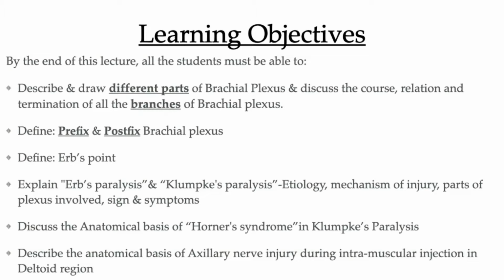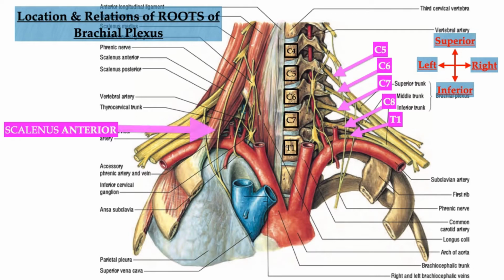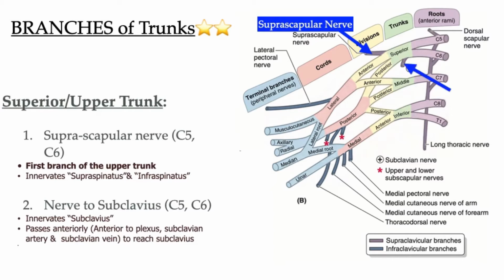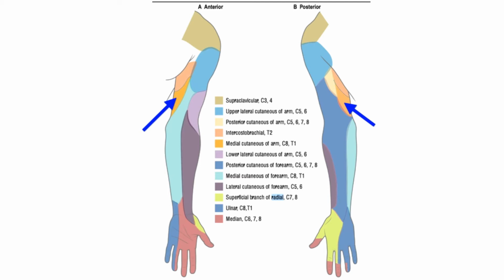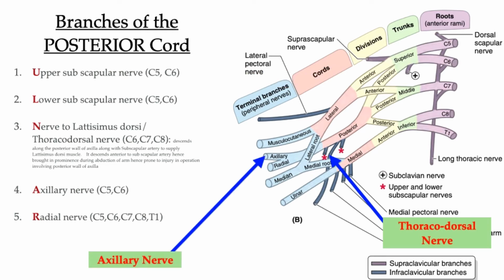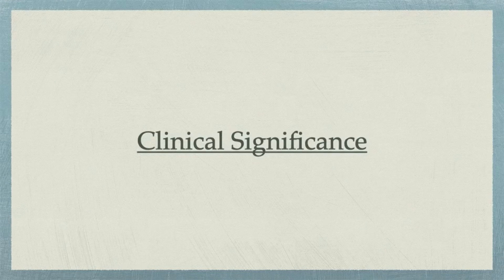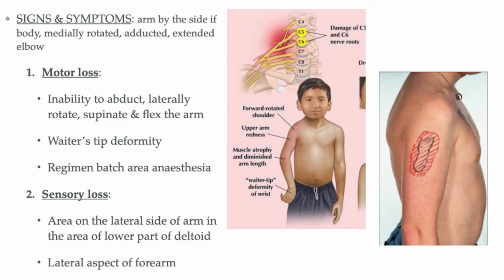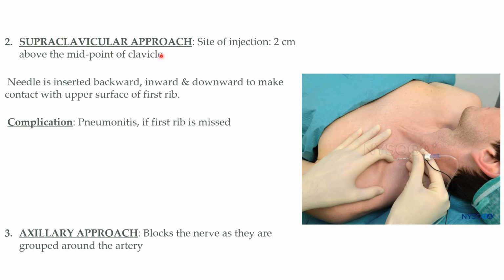BRACHIAL PLEXUS Axilla Erbs paralysis Upper Limb Anatomy